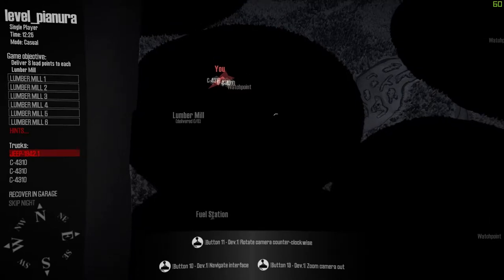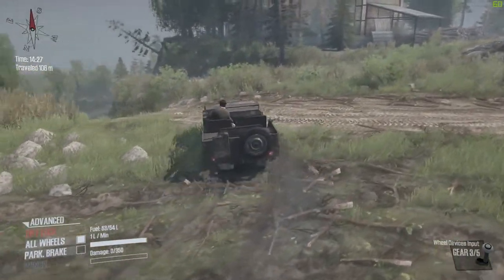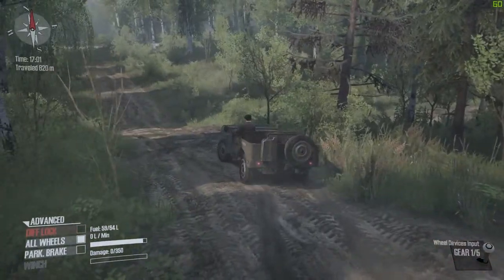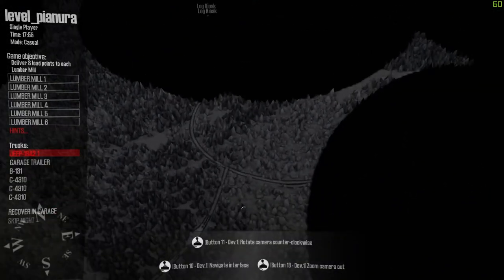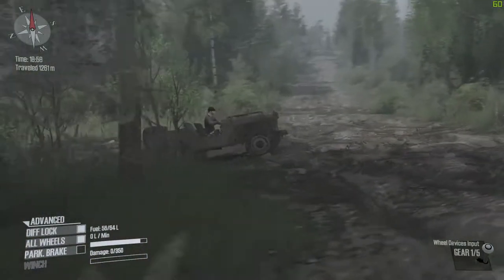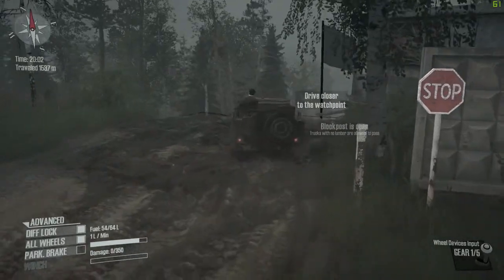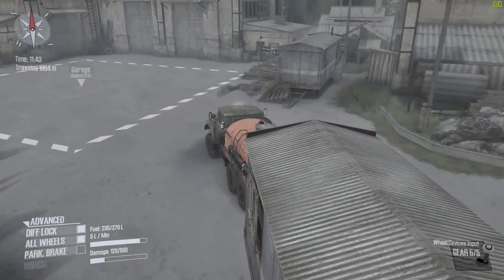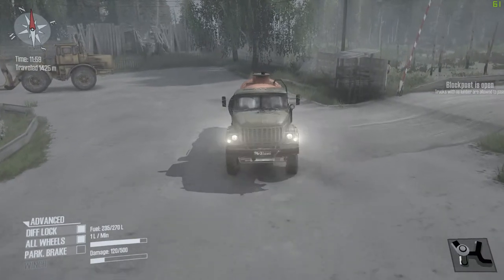spintires mudrunner level pianura video 1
Hello and welcome to spintires mudrunner in this video we are starting to unlock the map and find the garage trailers to unlock the garage.
I have only changed 1 vechicle from the starting vechicle's.
I will list the link for map & jeep below.

Jeep 1942  By Voto MODS from Steam workshop